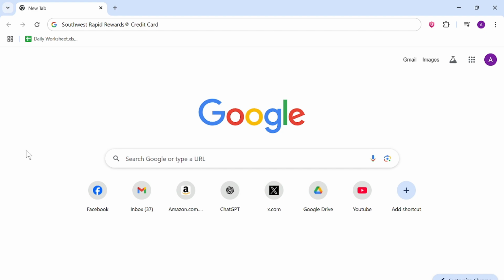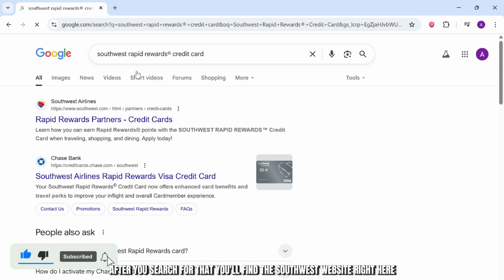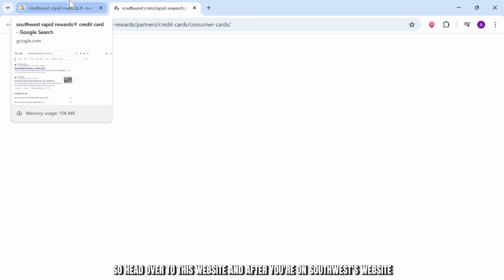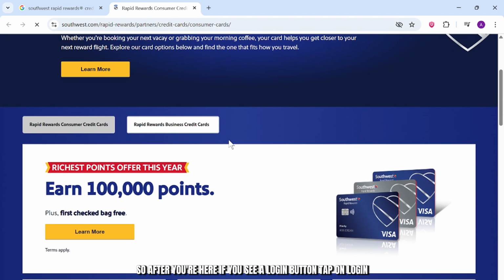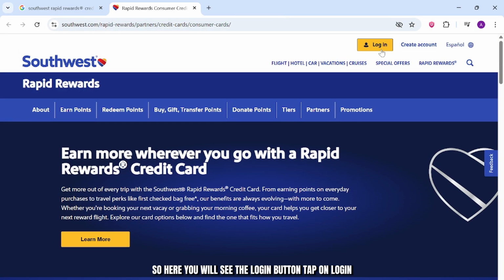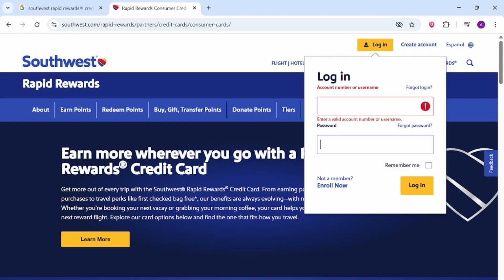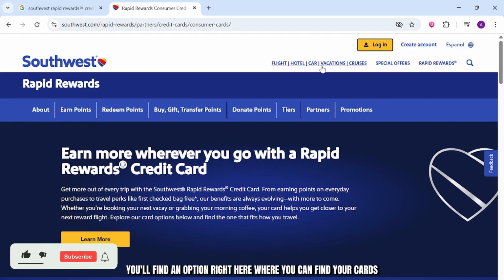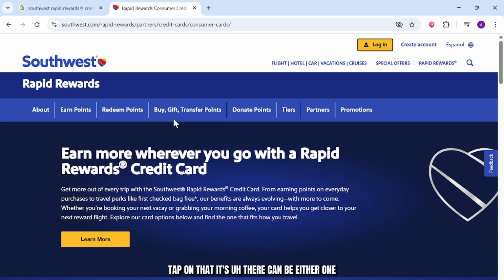How To Activate Southwest Rapid Rewards Credit Card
Just received your Southwest Rapid Rewards® Credit Card? ✈💳 This quick and easy 2025 guide will show you exactly how to activate your card so you can start earning points and enjoying travel perks right away!

What You’ll Learn in This Video:
✅ Step-by-step instructions to activate your Southwest Rapid Rewards Credit Card online or by phone
✅ How to verify your card activation in the Southwest app or Chase account
✅ Tips to set up account alerts, autopay, and travel benefits
✅ How to start earning Rapid Rewards points immediately after activation

Whether it’s your first time activating a credit card or you just need a quick refresher, this tutorial will get you ready to swipe, earn, and fly in no time.

📌 Chapters:
⏱ 0:00 - Introduction
⏱ 0:10 - How To Activate Southwest Rapid Rewards Credit Card